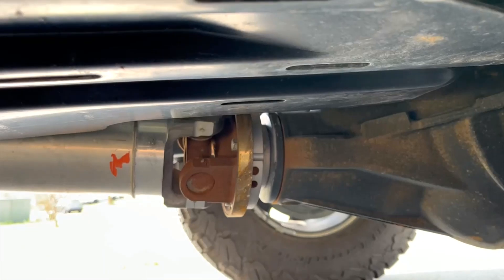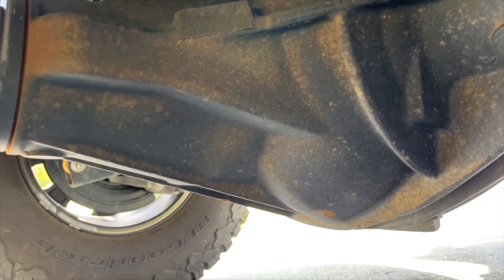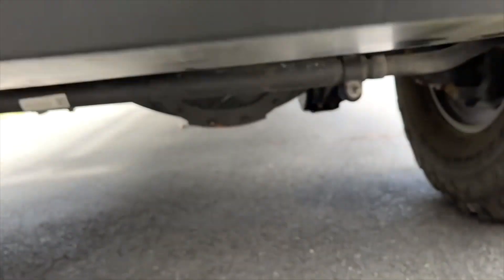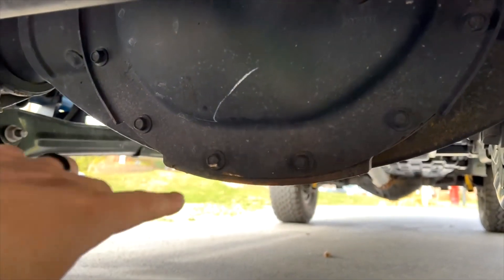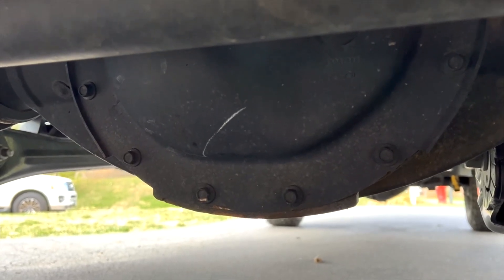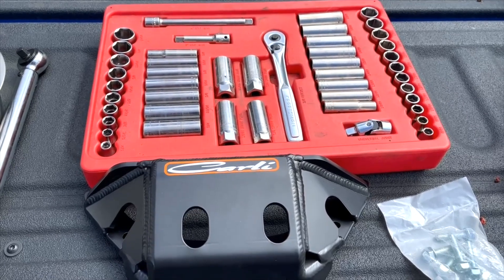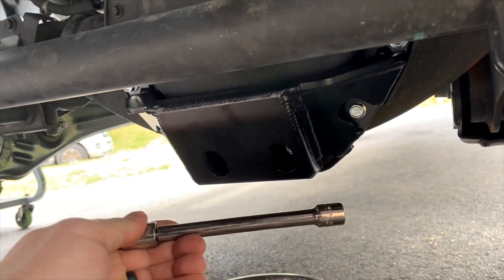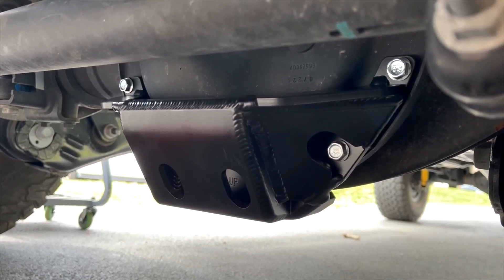Project Powerlander #7 - "Trail Damage!" Addressing HD Rams' Poor Clearance with a Carli Diff Cover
Hi crew! In this video, I discuss the truck's first time on the trail, how I need to pay better attention to clearances for differentials (and the back of the driveshaft!) on rocky trails, and perhaps how I need to be more selective on the kinds of trails and trips I take this beast on!

Also, I install Carli's front differential guard...what an awesome piece!